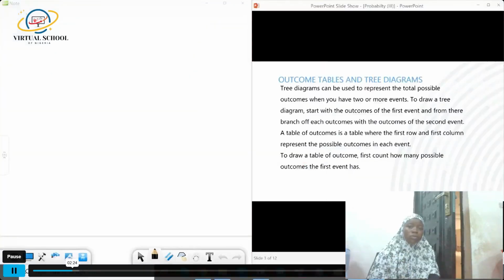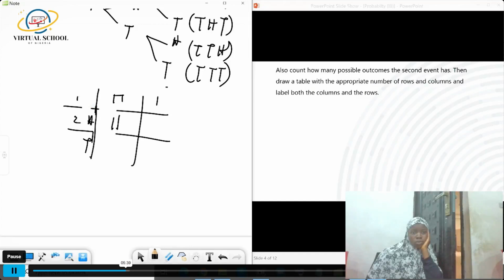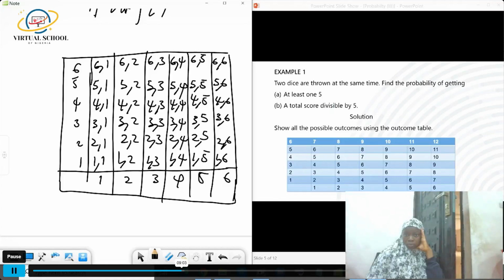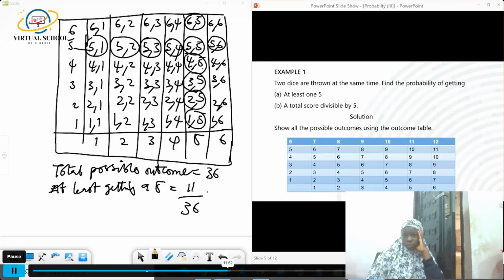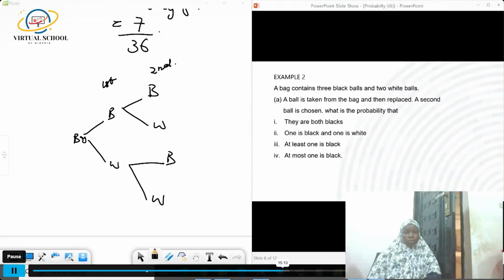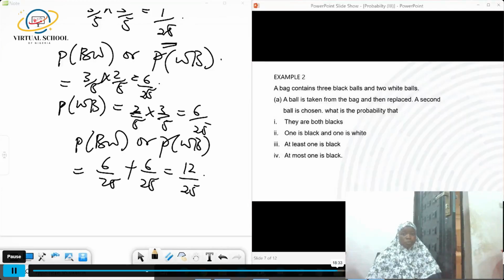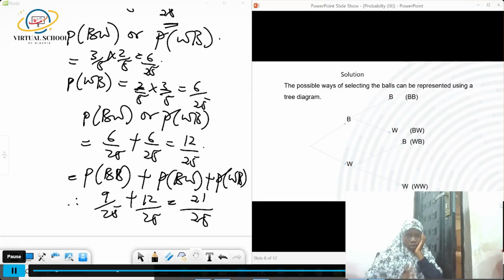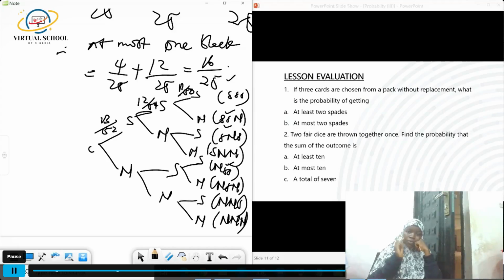📊 Probability Simplified for WAEC, NECO & JAMB 2026!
Struggling with Probability? 🤔 Don’t worry — this lesson breaks it down step by step with clear explanations and practice questions designed for SS1–SS3 students & UTME candidates.

In this video, you will learn:
✅ Key Probability concepts for exams
✅ How to solve WAEC/NECO past questions
✅ Tricks to master JAMB CBT questions
✅ Practice tips to boost confidence

💡 Preparation for 2026 starts NOW!
Don’t wait until exam season — stay ahead with Virtual School of Nigeria.